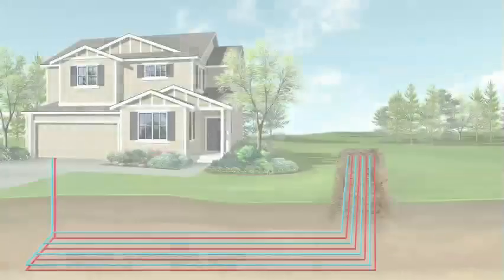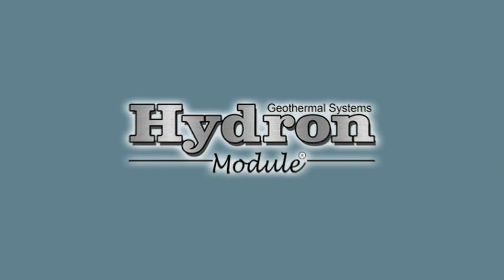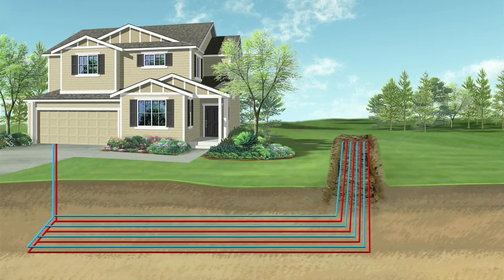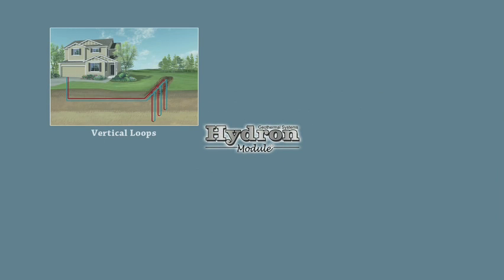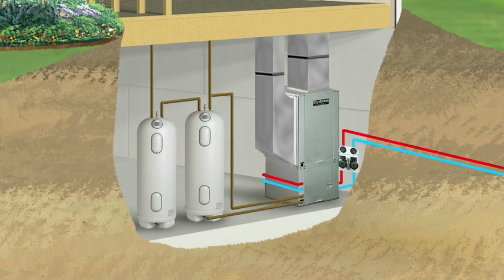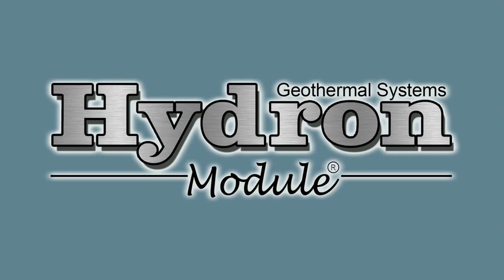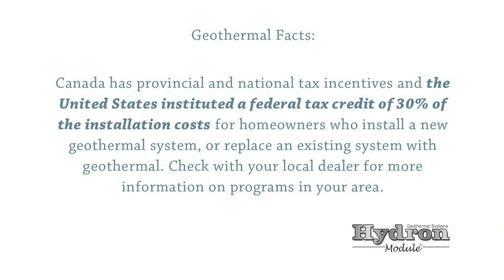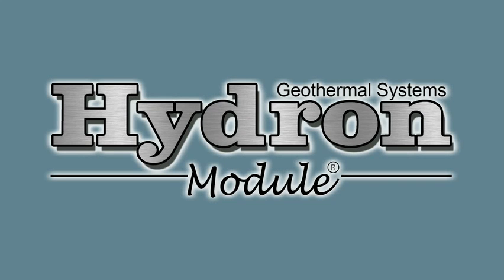Understanding Geothermal Heating and Cooling with Hydron Module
Learn how geothermal heating and cooling can provide better comfort for your family. Hydron Module geothermal systems cost less to operate, and do not damage the environment in the process.